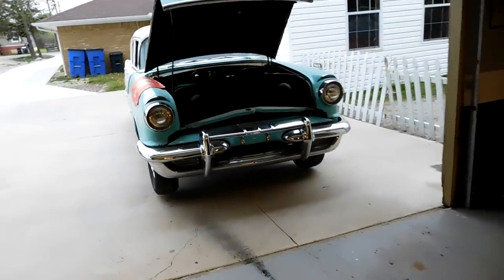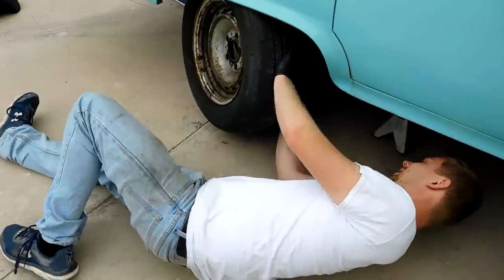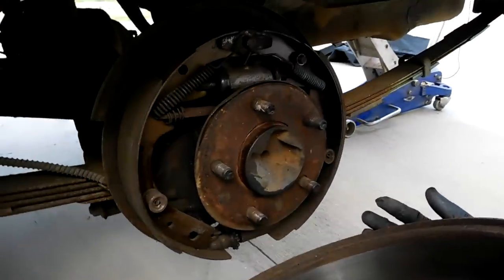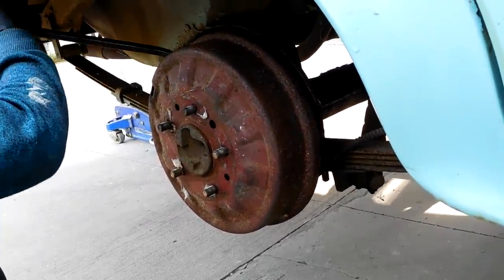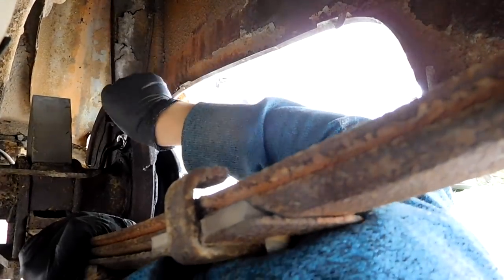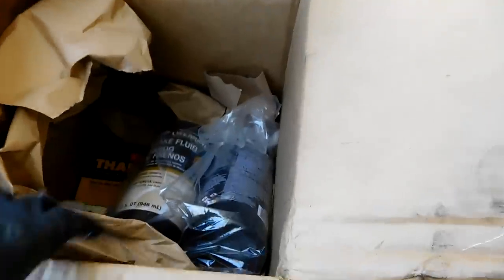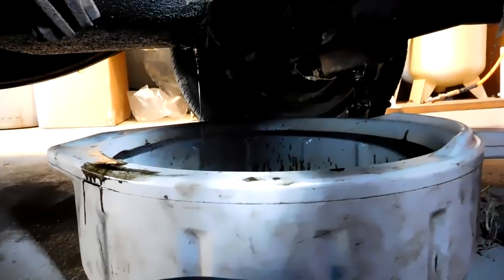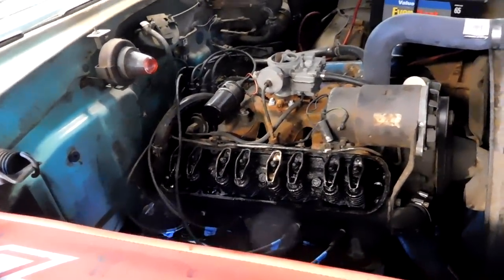WHAT?!!?!? My wife bought her first classic car!!!!! 1955 Pontiac Chieftain Sedan Part 4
The last time we went to  move te car, the brake pedal went straight to the floor. Time to pull the wheels and see where the leak is.